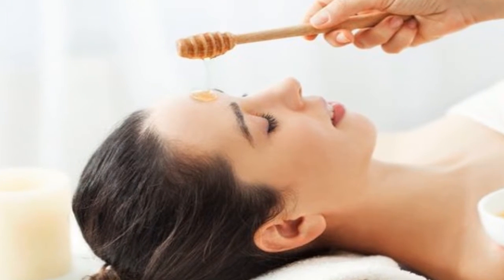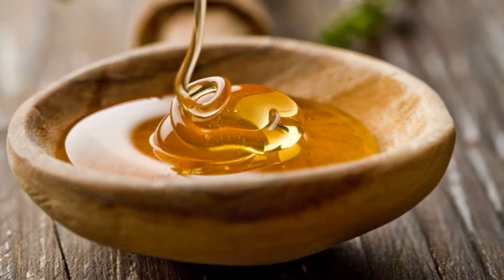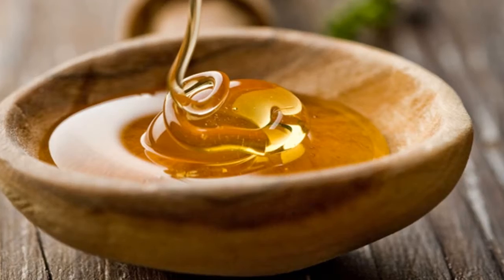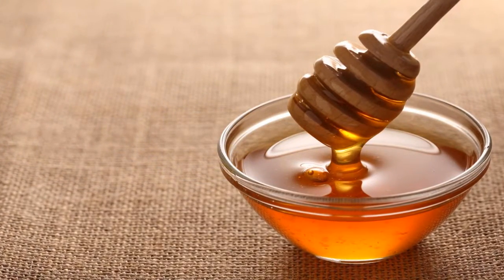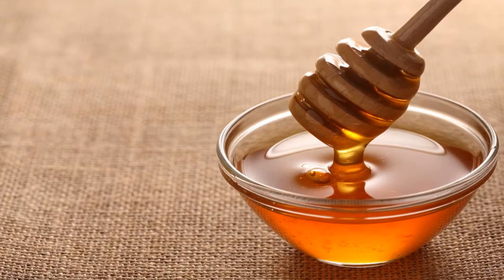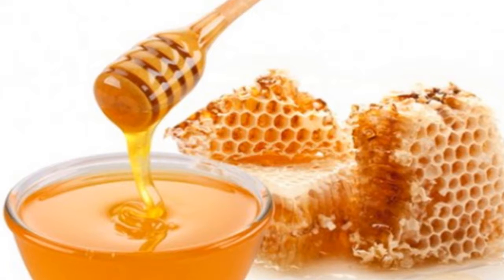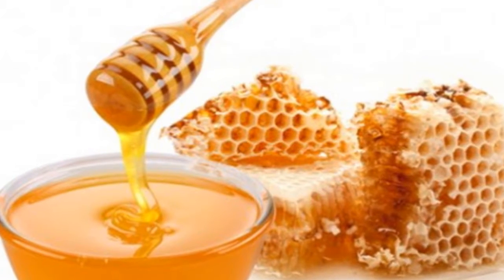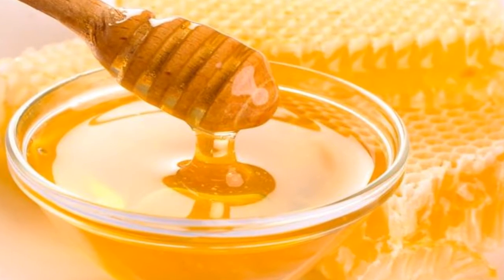7 Surprising Uses for Honey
7 Surprising Uses for Honey

1. Cure and heal wounds
Have you ever had a wound or a burn that you wanted to heal naturally and effectively?

Applying honey to wounds kills bacteria and microbes because honey contains anti-inflammatory properties that stimulate the immune system.

In addition, honey fights irritation, relieves pain and fastens the healing process.

All that is required of you is to allow the honey to dry on the wound and continue repeating this process until the wound heals.

2. Masks for the skin
Honey is a great natural ingredient for maintaining your skin’s natural moisture.
Unlike oils, it prevents your skin from drying out without adding a greasy texture, making it the perfect choice for a mask for all skin types: dry, combination, and oily.

Acne-prone skin can also benefit from honey due to its antibacterial properties.

You should apply a thin layer of honey all over your face and leave it on for 30 minutes. After, simply rinse your skin with warm water and dry afterwards.

3. A natural shampoo
If you’re looking for a completely natural shampoo to wash your hair, try a tablespoon of honey diluted in 200 ml of water. This 100% natural shampoo helps regulate oil production, fight dandruff, keep your hair hydrated and adds shine and softness.

If you prefer to use your regular shampoo, you could also use this treatment as a conditioner or hair mask.

4. As a base for cough syrups
Honey is the best natural remedy for coughs. You can easily prepare a homemade cough syrup using this healthy ingredient, which is a much better alternative to using sugar.

Additionally, you can add lemon or orange peel, ginger, cinnamon and thyme to your cough syrup.

5. It regulates the intestines
Honey is a great remedy for the intestines and it acts as a mild laxative to facilitate bowel movements while also fighting intestinal parasites.

To enhance its effects, every morning before breakfast, pour a cup of hot water and add a tablespoon of honey and unpasteurized apple cider vinegar.

6. It improves digestion
Honey is a medicinal remedy for many digestive problems like heartburn or stomach ulcers. It regulates the secretion of gastric juices, while its anti-inflammatory effects help heal and replace digestive mucus membranes.
You can consume it before your meals by adding it to a little mashed potato for a taste of sweetness. This is a great remedy for ulcers and excess acid production.

Also, it can be used to prevent and treat progressive liver and gallbladder issues. Overall, it’s an excellent food to improve your digestion process.
7. It helps you sleep better
Are you struggling with nervousness or insomnia? Honey is the solution. Aside from being rich in vitamins, minerals and essential fatty acids, it contains sugars that naturally increase insulin levels and produce serotonin.

This hormone is closely related to your moods and provides you with feelings of relaxation.

Every night you can add a teaspoon of honey to a cup of tea or a glass of oat milk.

Your arsenal of home remedies is about to get a lot spicier with these best healing herbs.

The information in our videos are NOT intended to replace a one-on-one relationship with a qualified health care professional and are not intended as medical advice.